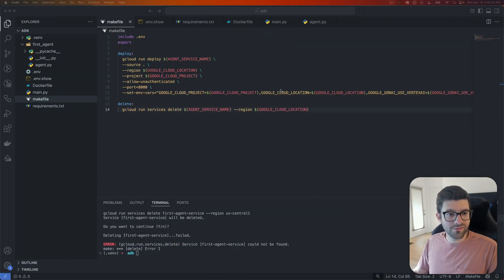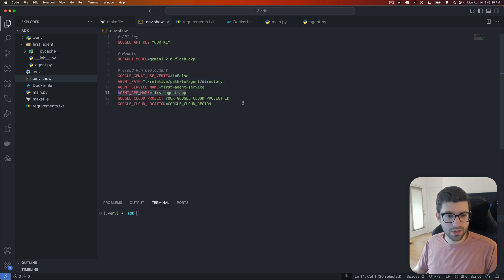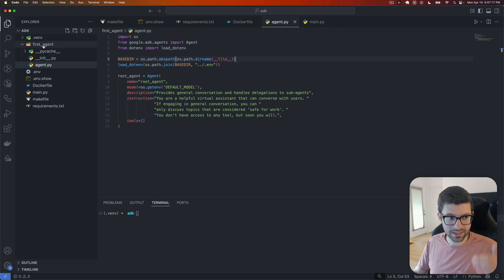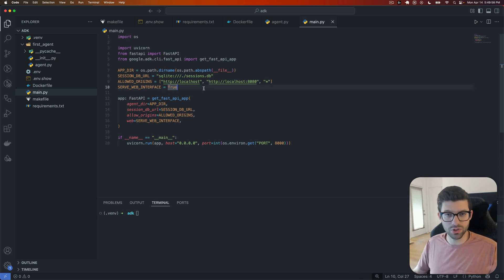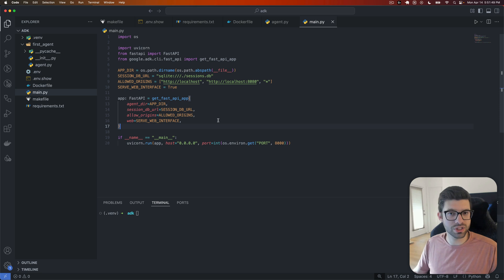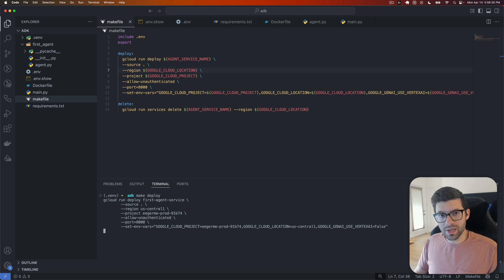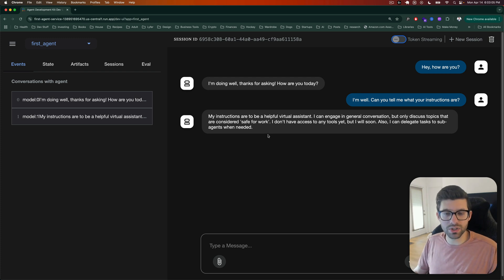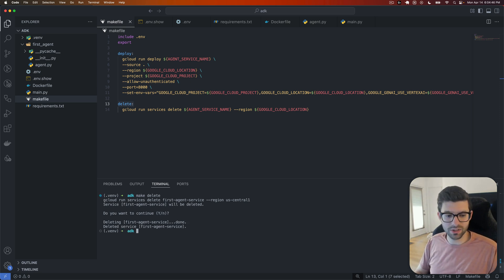The EASIEST way to deploy AI Agents built with Google's new Agent Kit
Walk through how to deploy an agent built with Google's new Agent Development Kit to Cloud Run.